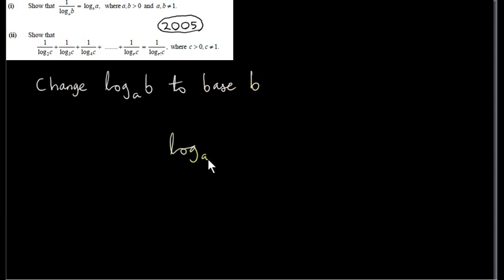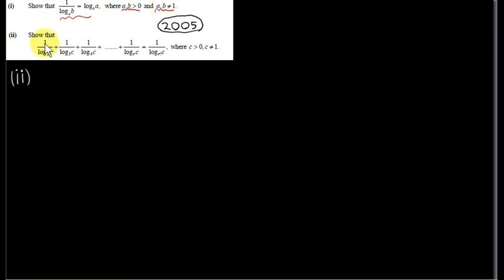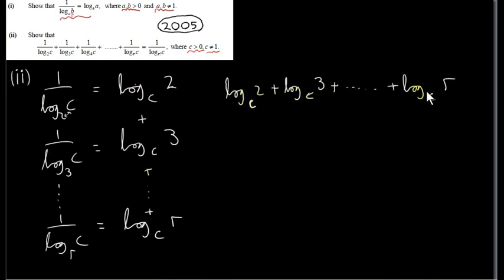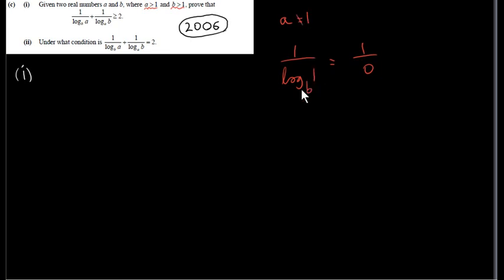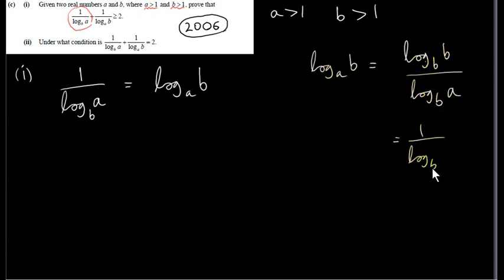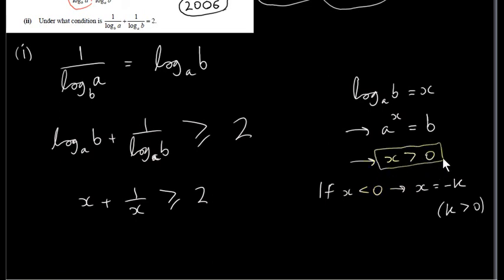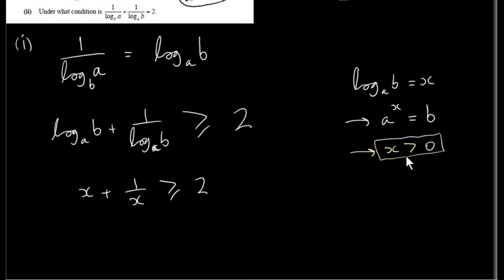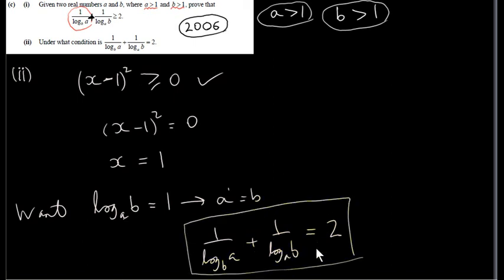Logs - (Examples 2)